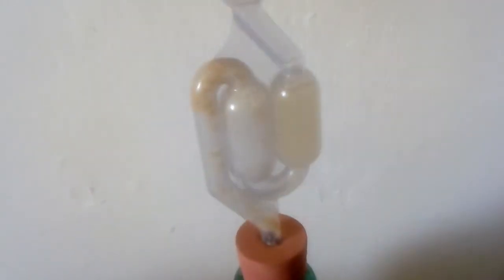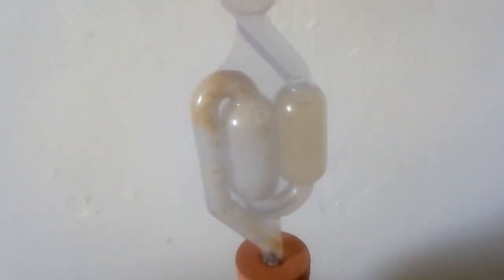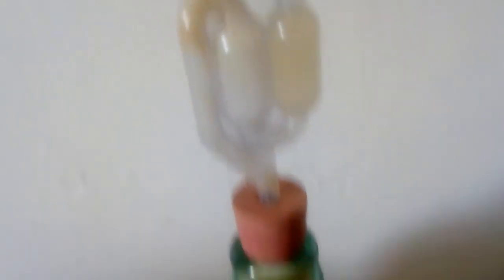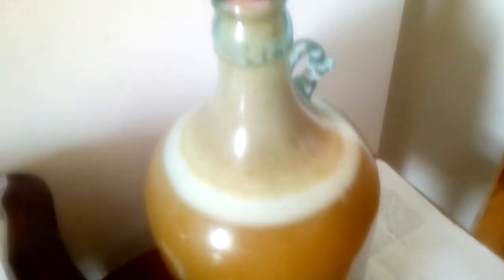its been a long time just a quick vid. need a new camera, but im still alive.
home brew